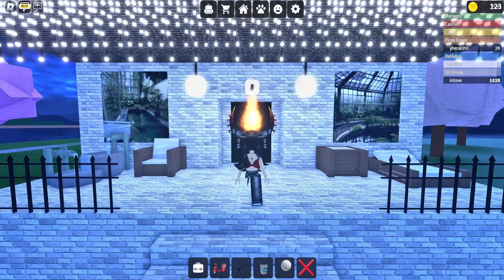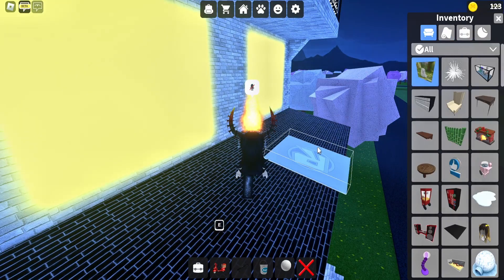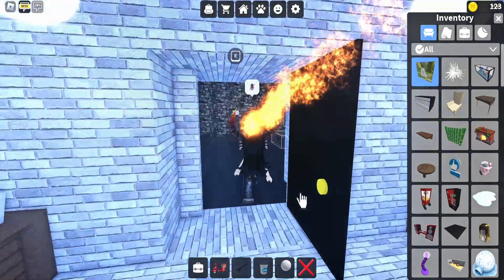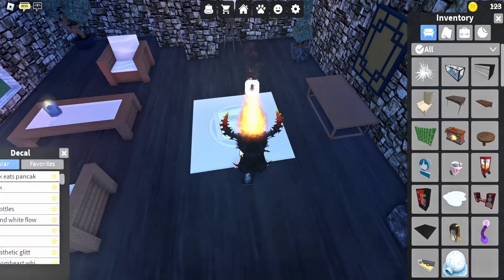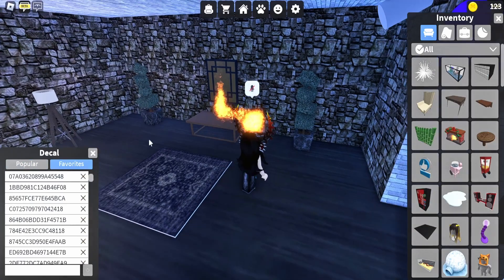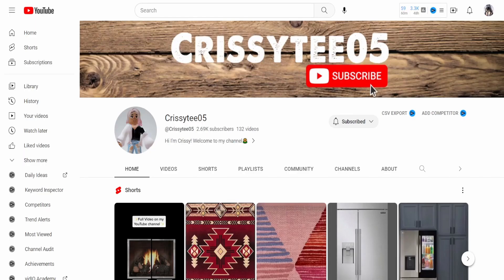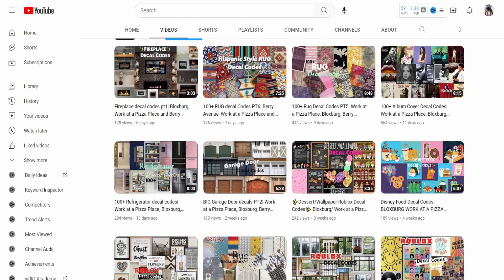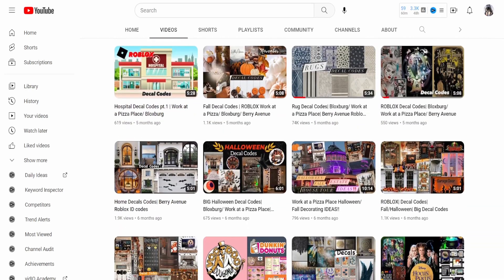How to have Rugs or Carpets on "Work at a Pizza Place" | ROBLOX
In this video, I show you how you can use rugs or carpets in your house on Work at a Pizza Place. Work at a Pizza Place is one of the many games on Roblox.

Here is the rug decal I use in the video ⇨ 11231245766

Here are the rug decals in the thumbnail~
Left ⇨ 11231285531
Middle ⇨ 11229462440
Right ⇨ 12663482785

Background Music 🎧
   [Kyle Allen Music] Good Morning Pizzeria!

Roblox is a free online virtual playground and workshop where kids of all ages can safely interact, create, learn, and have fun. It’s unique in that practically everything on Roblox is designed and constructed by members of the community. Roblox is designed for 8 to 18-year-olds, but it is open to people of all ages. Each player starts by choosing an avatar and giving it an identity. They can then explore ROBLOX and interact with others by chatting, playing games, or collaborating on creative projects. Roblox members can also buy Roblox currency called "Robux." They can use robux to shop at the online catalog and purchase avatar clothing and accessories as well as gamepasses from games that they enjoy playing!

I do not give permission for my videos to be reproduced in any way.